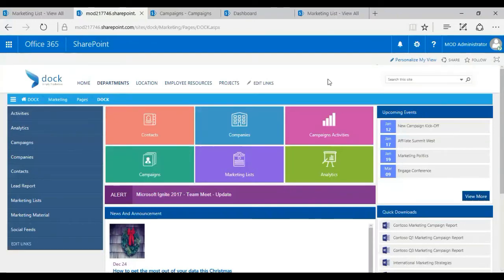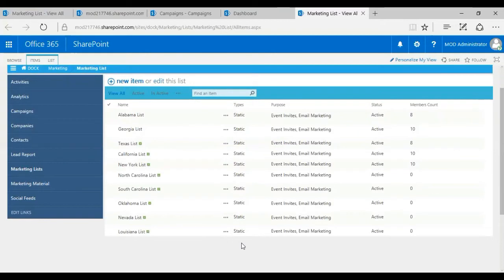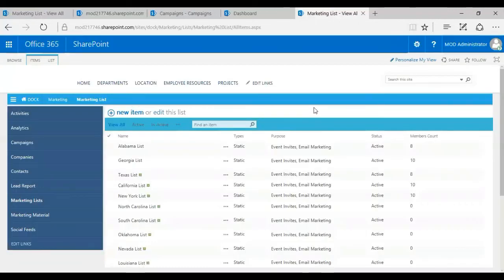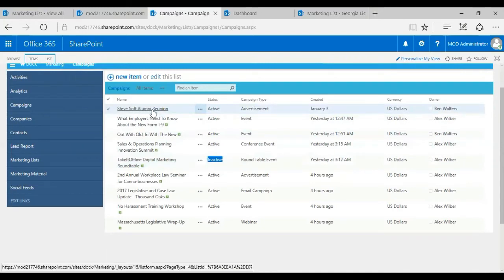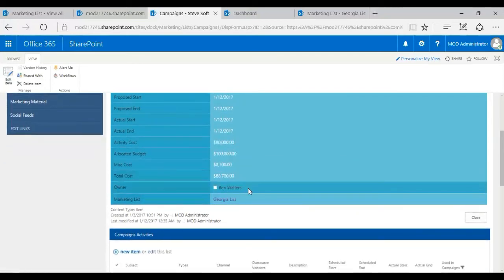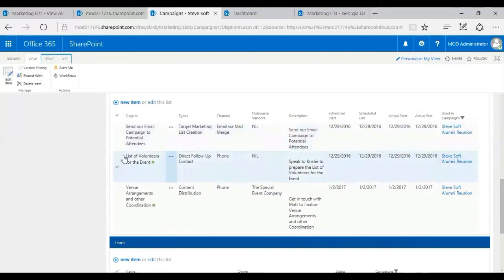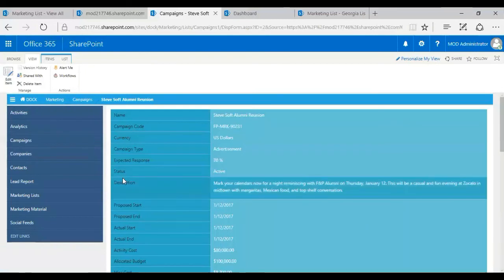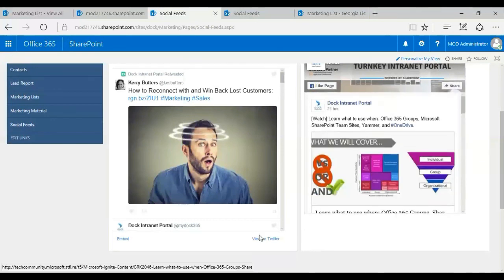dock Company Intranet - Marketing Portal!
Promote your business and improve sales with targeted marketing campaigns in dock Intranet Portal. Create activities for each campaign and assign them to different team members. Track customer response and costs for each campaign.

The Marketing work area within dock Intranet Portal provides basic marketing features and gets you started with running marketing campaigns. dock Marketing Portal takes you to the next level by providing deep customer insights and behavioral data to help plan and analyze your campaigns, greater functionality for automation and collaborating with team members, and social media integration.